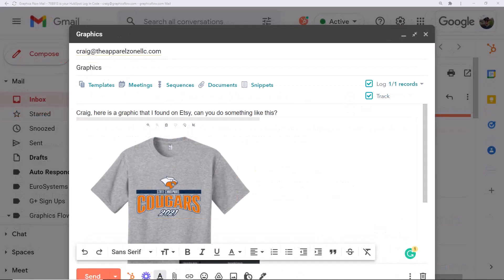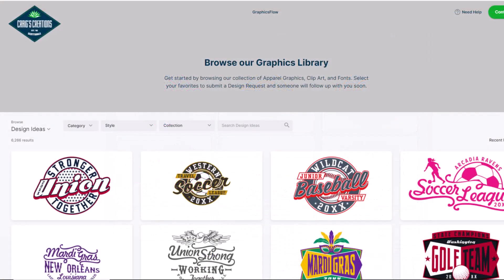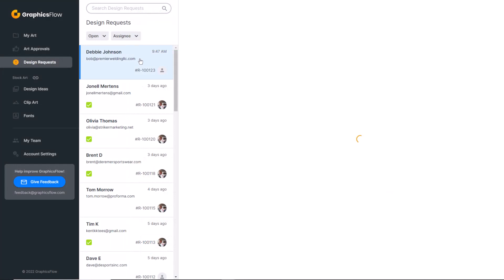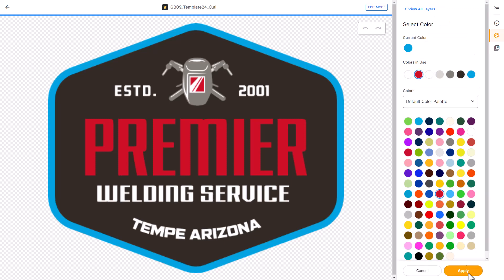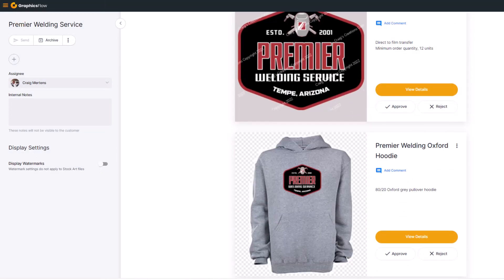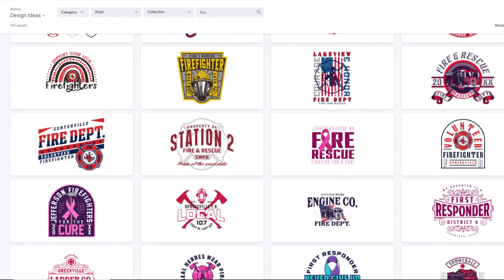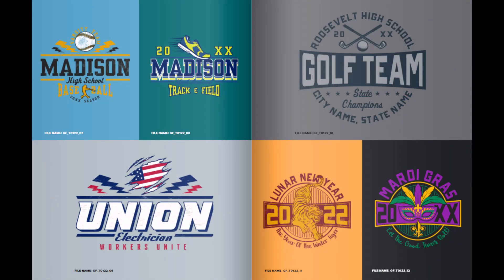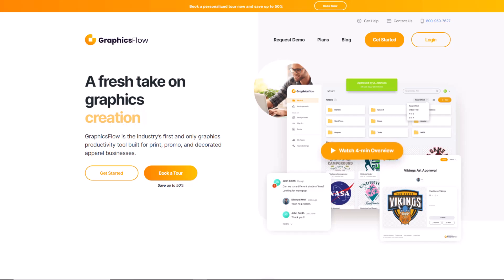Streamline your graphics workflow with GraphicsFlow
GraphicsFlow is the industry’s first and only graphics productivity tool built for print, promo, and decorated apparel businesses. GraphicsFlow is a sales and marketing platform as well as an art production tool.  We help you acquire new clients and improve customer retention by streamlining the graphics collaboration and creation processes.

The thousands of GraphicsFlow design templates can be edited in the web app using a PC, Mac, phone, or tablet. With the GraphicsFlow Art Portal, your clients can search, select, and submit graphics for customization. The Stock Art Customizer feature enables you to change text, replace and edit clipart, modify colors, and output a production-ready vector file that can be further edited in Adobe Illustrator or CorelDRAW.

Anyone including the sales and support staff can quickly and easily get a customized design in front of a client. There is no requirement for a professional graphics program. The concept is to accelerate the sales process, reduce art development costs, and eliminate the need to rebuild artwork screen-grabbed from a competitor's website.

0:00 What is GraphicsFlow
0:31 The GraphicsFlow Art Portal
1:22 Edit vector graphics on a Mac, PC, Phone, or Tablet with the Stock Art Customizer
1:43 Storing graphics in the cloud with the GraphicsFlow My Art feature
2:00 The GraphicsFlow Art Approval feature
2:39 The industry's premier collection of production-ready art including design templates, clipart, and fonts
2:50 Fresh new graphics are delivered monthly
3:00 How GraphicsFlow transforms the graphics workflow